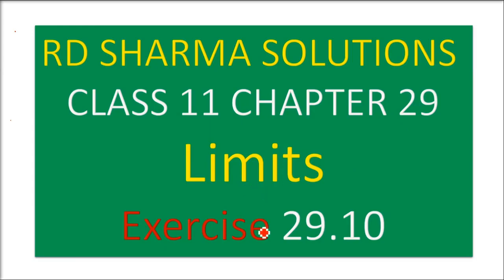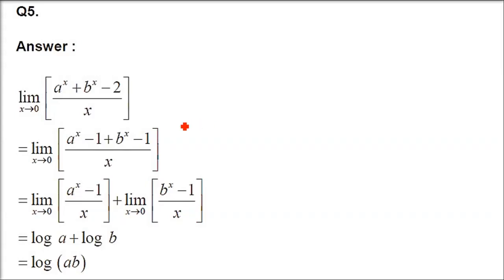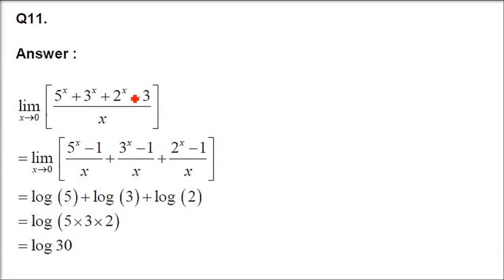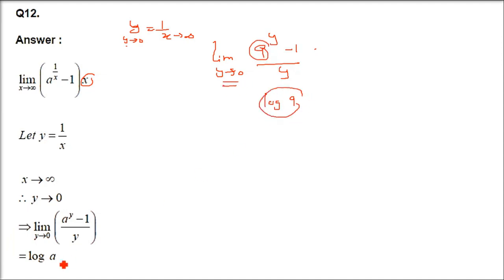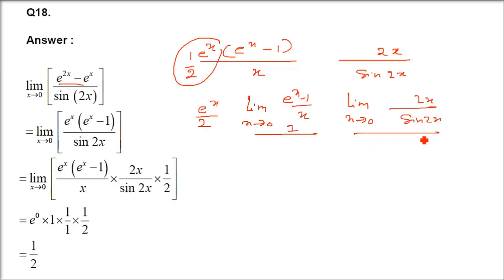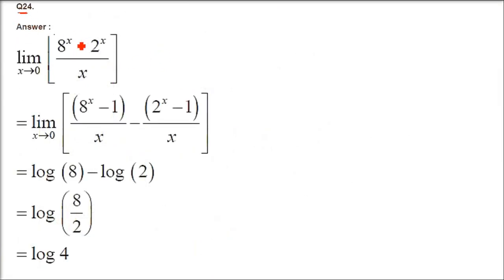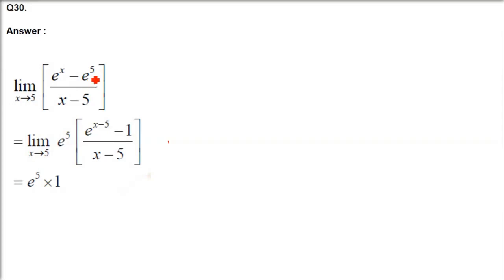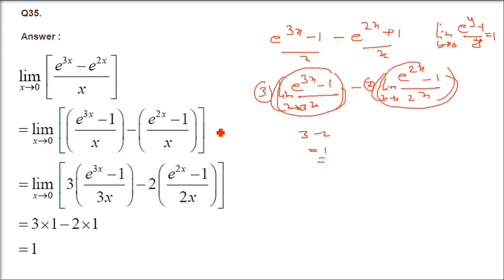RD SHARMA SOLUTIONS CLASS 11 CHAPTER 29 Limits Exercise 29.10 Complete